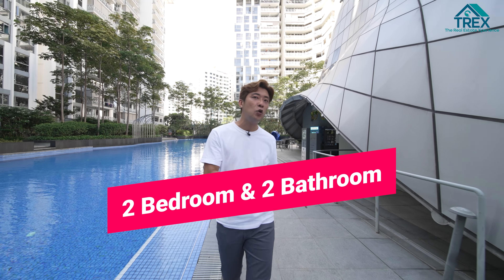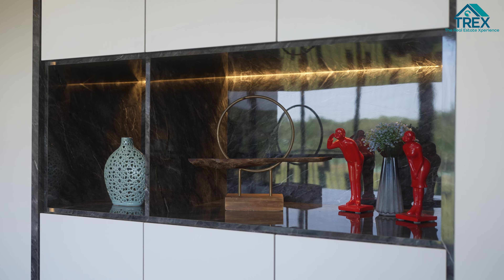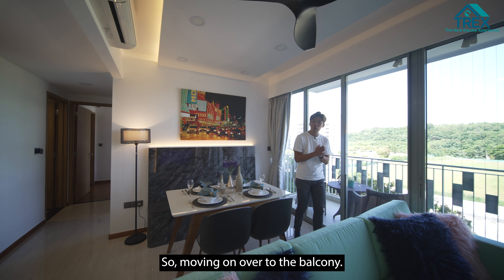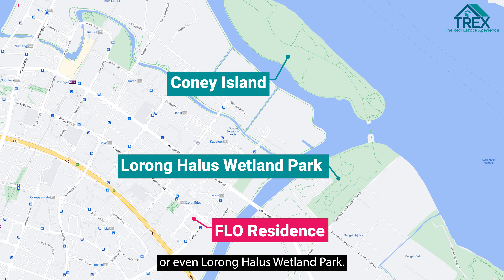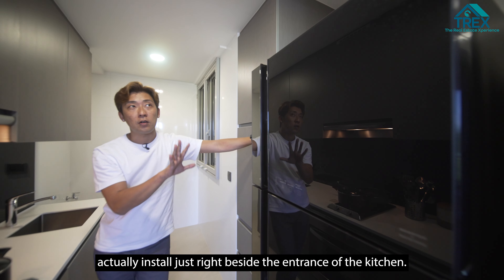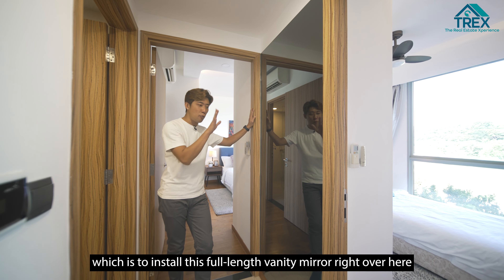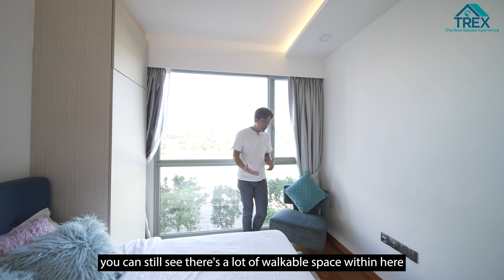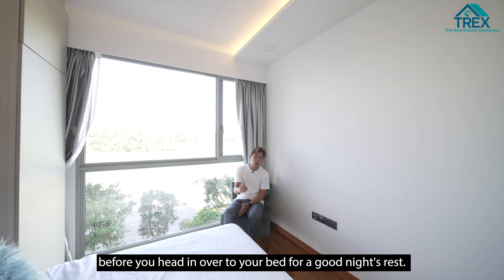TREXing with Eric | FLO Residence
Want a modernly designed & spaciously cozy home? 😉

Then this FLO Residence Unit CANNOT be missed! 🙅‍♀️🙅‍♂️

This 2-room 2-bath unit is not just well maximized in its space for its furniture layout and structuring but also, with all their long windows facing an unblock view - you get to have a great wide view every morning as you rise for the day! 🤗

Our favorite-most feature is the open balcony that makes the whole living and dining airy, cozy, and comfy. I could sit there all day long with a cup of coffee while spending time with my family! ☕👨‍👩‍👧‍👦

And, to make it even more amazing, this unit is RIGHT ACROSS Punggol Plaza which means having supermarket, food and retail chains at your convenience! 😱 More choices, a happier you.

Oh one more thing, the unit is also close to Corney Island and Lorong Halus Wetland so if you enjoy an active lifestyle, isn't this perfect for you? 💁‍♂️💁‍♀️

What a waste if you like a huge living space with such great convenience to more options. 😫

MaiTuLiao, just makes this your next home choice!

We're here to help you with non-obligatory discussions on any real estate matters. We love getting in touch and talking about the latest developments! 🤝